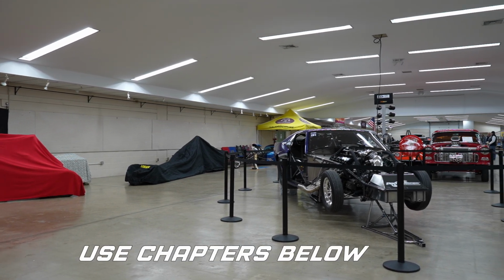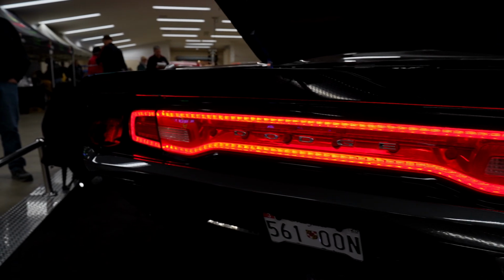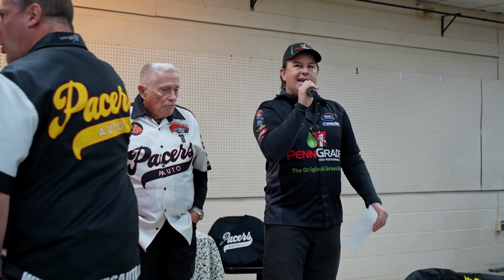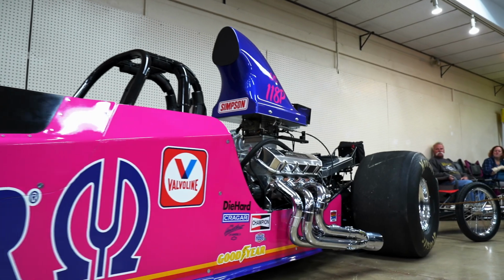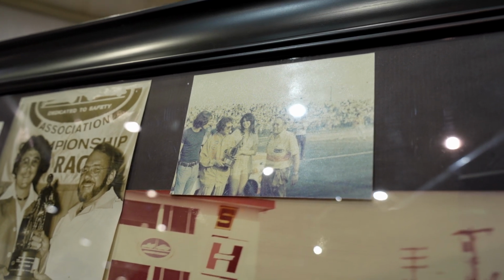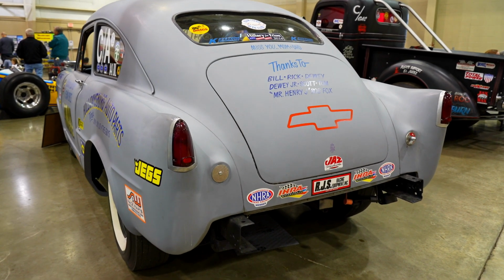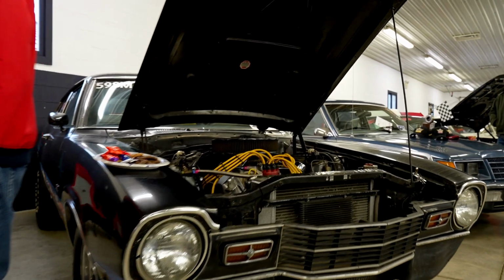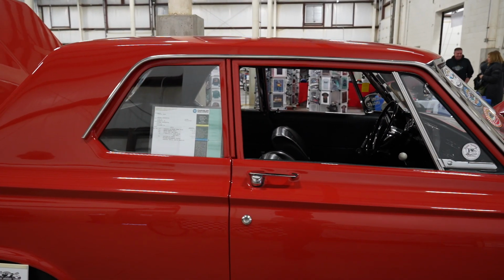THE ULTIMATE INDOORS DRAG RACING EVENT | CELEBRATION OF ACCELLERATION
Welcome to Rodder TV's latest video showcasing the ultimate nostalgia-inducing event: the Indoor Drag Racing Show takes place at the Lebanon Valley Expo Center, in Lebanon, Pennsylvania!
This event is produced by MotoramaProductions.com

Prepare to be transported back in time as we unveil Six breathtaking rooms filled with legendary race cars from yesteryear through today.
Join us on this thrilling journey as we revive the past and celebrate the iconic figures that shaped the world of drag racing.
Exclusive interview with Larry Lombardo. Larry gives us a snapshot of his racing career from the '60s and shows us his many trophies, memorabilia, and much more. Larry is the youngest drag racer known.

Witness the moment the Pacers Auto Original Front engine dragster, from the late 50's, is unveiled, by his son Scott, to its driver, George Snizek's Tasmania Devil.

Don't miss out on this incredible opportunity to reconnect with the past and pay homage to the racing legends who paved the way for today's high-speed thrillers. Join us at the Indoor Drag Racing Show in Pennsylvania as Rodder TV brings these six iconic rooms alive, sparking nostalgia and igniting the imagination.

Leave no stone unturned as we dive deep into the remarkable tales behind each racing legend showcased at this unmissable event!

00:00 INTRO
01:19 ROOM ONE
07:22 69 SUPER BEE REST-MOD
14:46 VINTAGE TASMANIAN DEVIL UNVEILING
20:32 TRIBUTE RACER UNVEILING
22:47 ROOM 2
24:52 LARRY LOMBARDO STORY
34:14 1953 HENRY J STORY
37:34 ROOM 3
41:00 ROOM 4
45:34 ROOM 5  2 YENKO CAMEROS
47:40 ROOM 6
49:08 VINTAGE TWINE ENGINE DRAGSTER